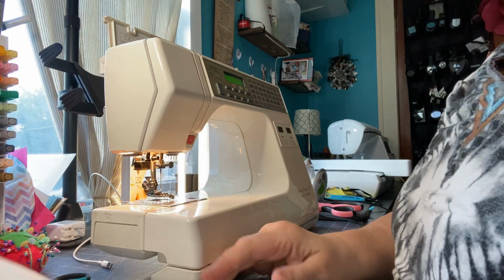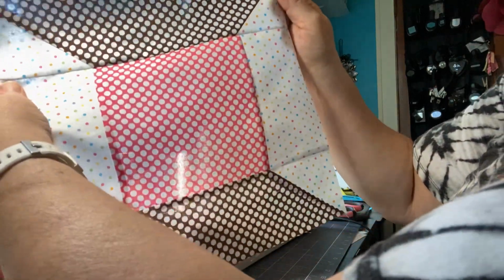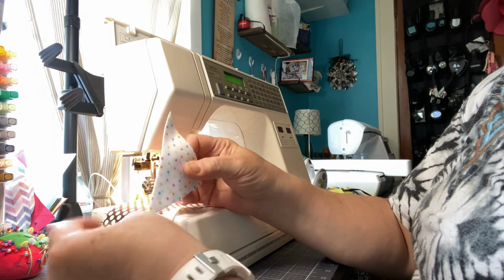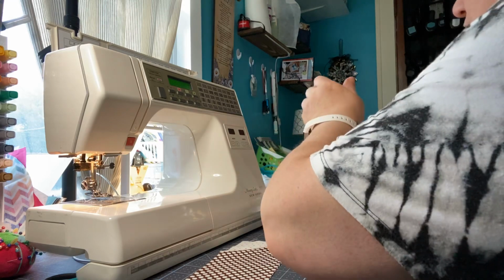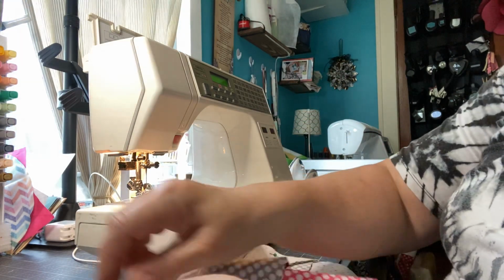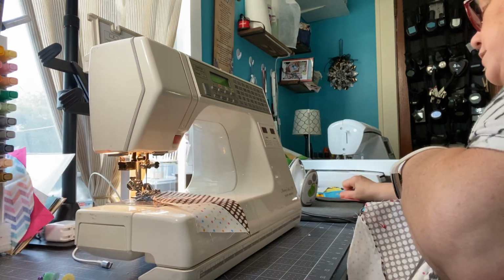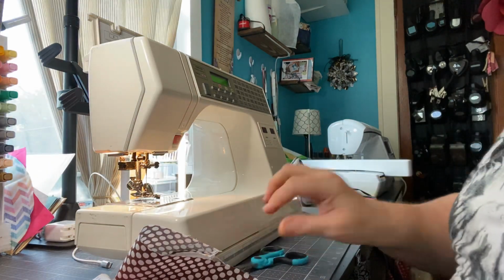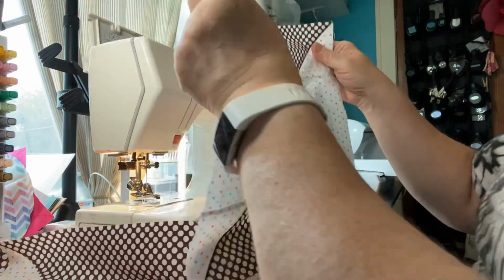Creative Notions Dotty Sampler Quilt BOM Thread Spool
I was assigned  the Thread Spool BOM for August.    I had sew much fun.  Thus was my first ever quilt block.

Don’t forget to join the fun at CreativeNotions FB page along with Vickie’s fabulous online store and monthly subscription bags at creativenotionsquiltshop.com.

Fabrics were designed by Sugar & Spice Textiles for Creative Notions.